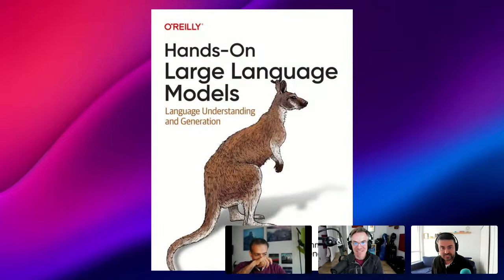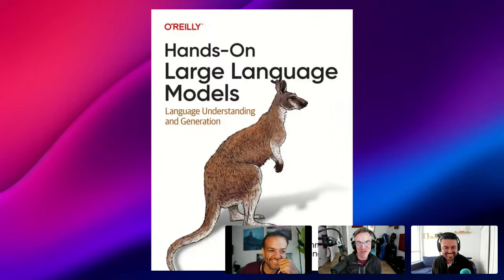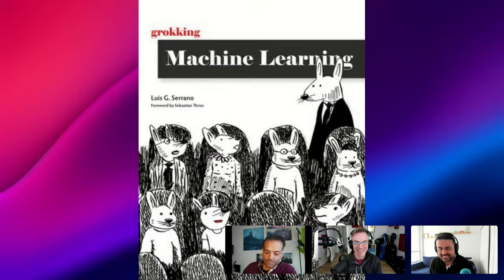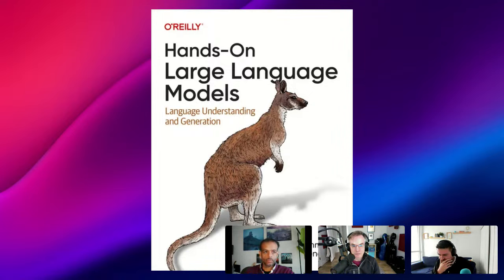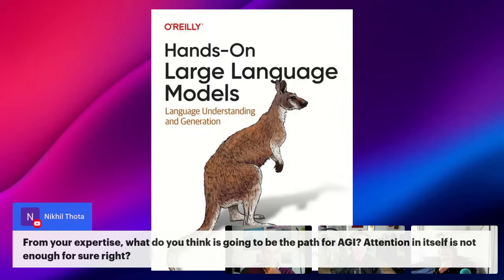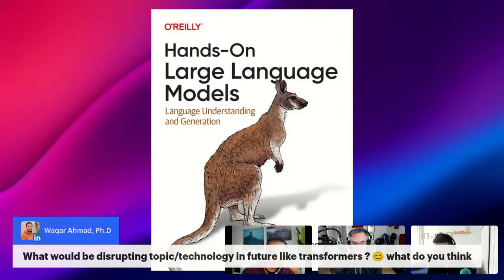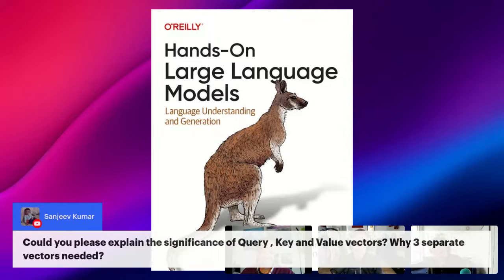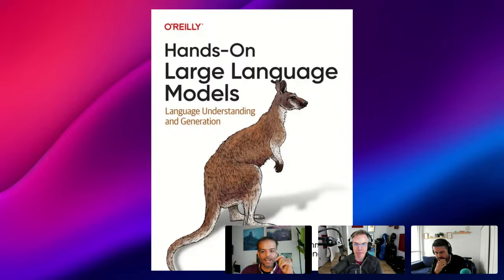Live with Jay Alammar, Josh Starmer, and Luis Serrano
Join me, Josh Starmer @statquest and Jay Alammar @arp_ai for a Q&A Livestream where we answer your questions about AI, ML, Statistics and all things Data Science!!!